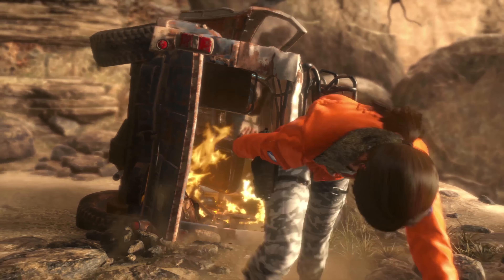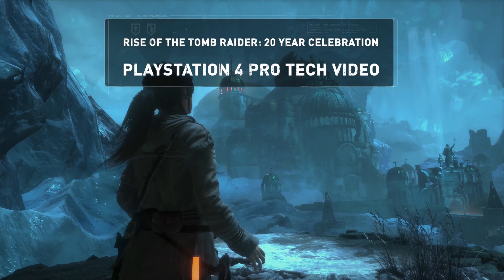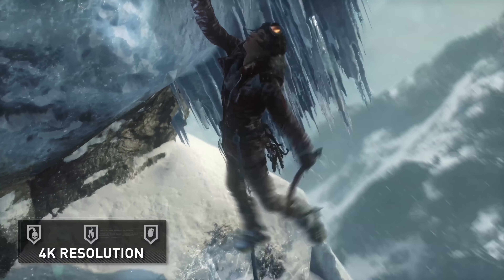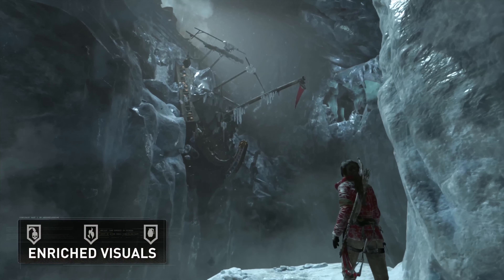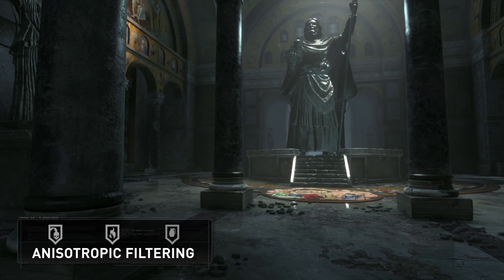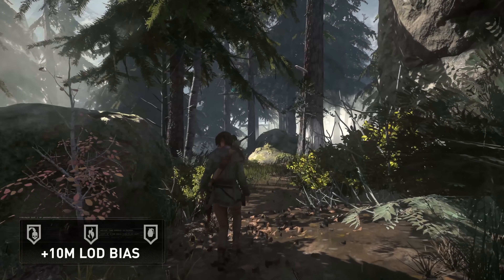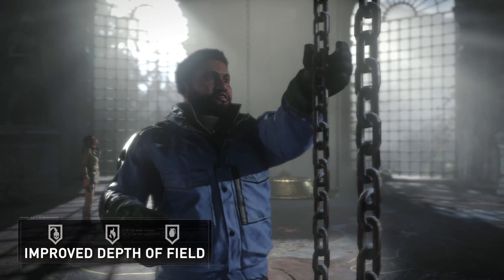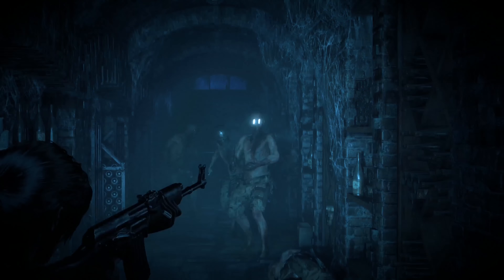Rise of the Tomb Raider 4K PS4 Pro Enhancement Gameplay PS4 Pro